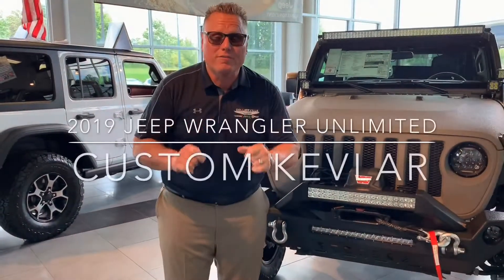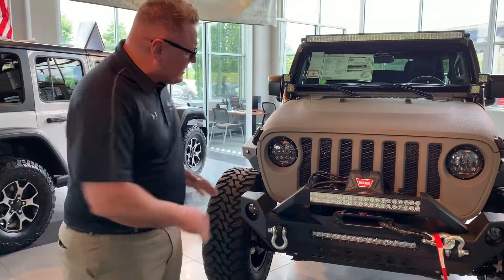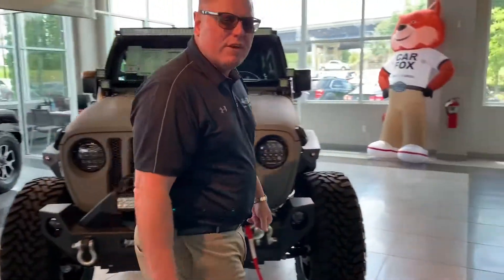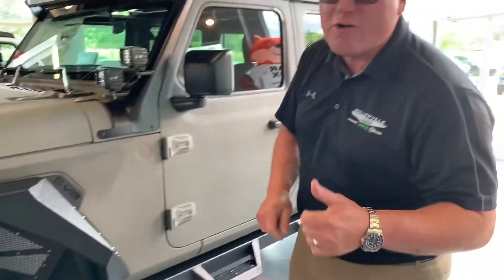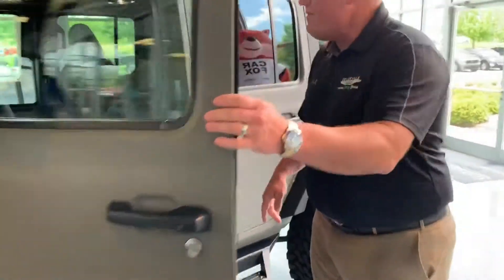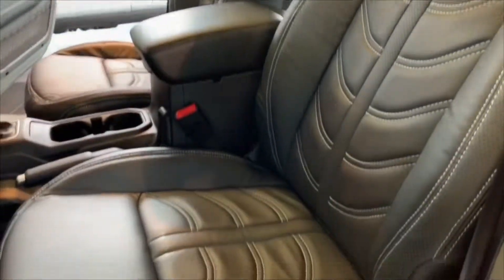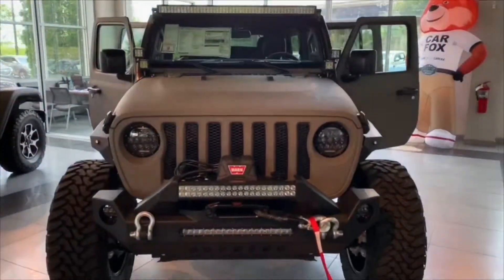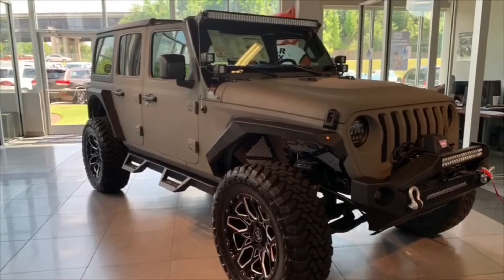J579116 NEW 2019 JEEP WRANGLER UNLIMITED SPORT S 4X4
Check out this New 2019 Jeep Wrangler Unlimited Custom Kevlar Bullet at Collierville CDJR!